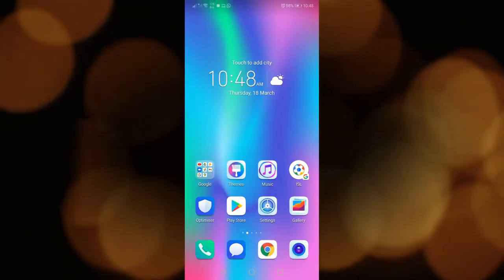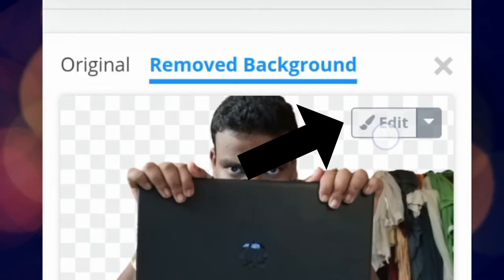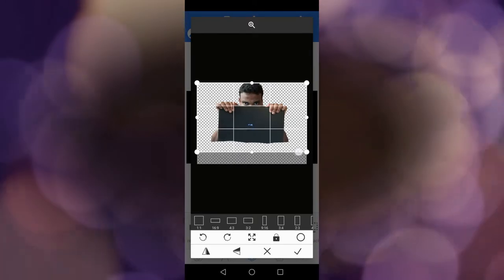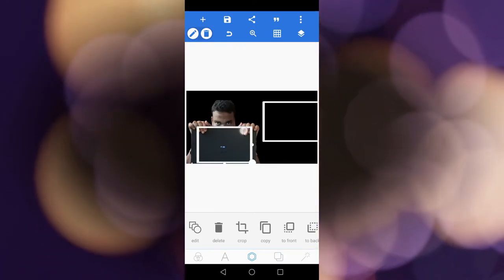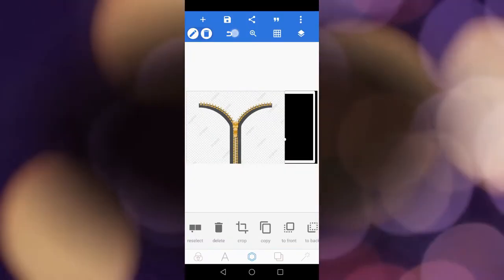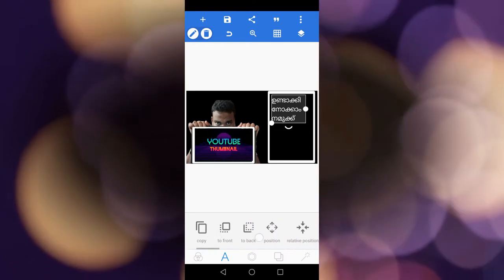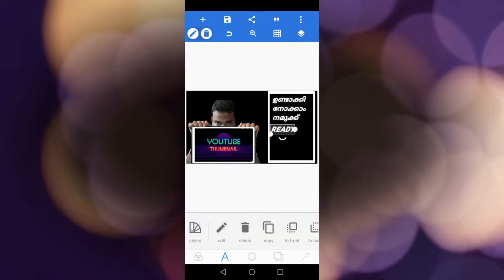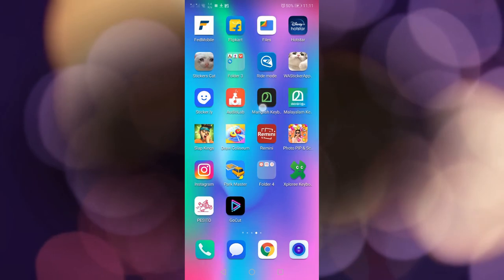How To Make a Theme Thumbnail in YouTube | Tutorial | Malayalam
എല്ലാരും തുടക്കത്തിൽ pro ആയിരിക്കില്ല നാമെല്ലാരിലും ഒരു നല്ല കഴിവുള്ള ഒരുപാട് പേര് കാണും... നാം അവരെ അറിയുന്നില്ല എന്നെ ഉള്ളു.. 😊..

അതുകൊണ്ട് ഈ ഉള്ളവനെ ഉയരങ്ങളിൽ എത്തിച്ചാൽ... ഈ ഉള്ളവൻ ഈ ഉള്ളവനെ പോലെ തന്നെ ഒരുപാട് പേരെ ഉയരങ്ങളിൽ എത്തിക്കും...😁👍

Plzz believe Me... 😊.

എന്റെ ഒരു വലിയ സ്വപ്നം ആണ് Malayali YouTubers കമ്മ്യൂണിറ്റിയിൽ.. ഒരു അംഗം ആകണം എന്നുള്ളത്... ആ ചെറിയ വലിയ മുട്ടൻ സ്വപ്നം നിങ്ങൾ സാധിച്ചു തരും എന്ന്.. ഈ ഞാൻ വിശ്വസിച്ചോട്ടെ 😊..
                                          _[എന്ന് നിങ്ങടെ സ്വന്തം
                                                 MahaNjanE]_
Timestamp:
0:00 : Intro
0:12 : Content
0:25 : Main Content
7:47 : End